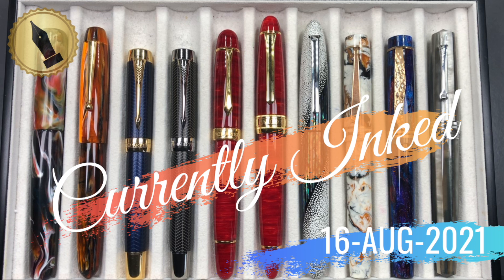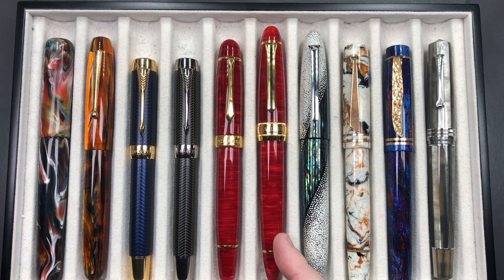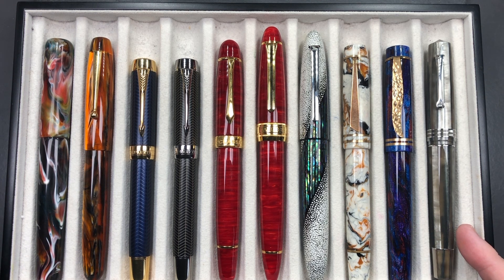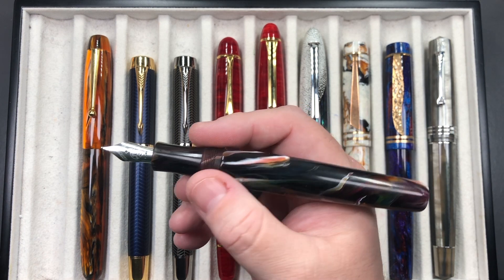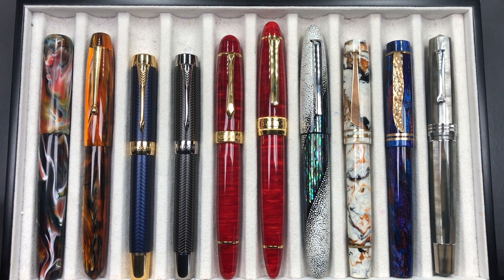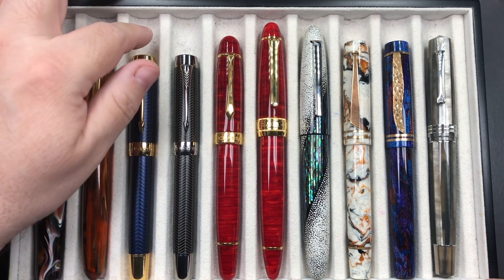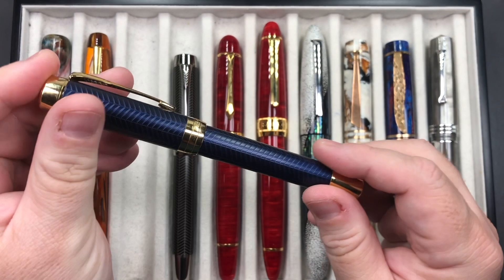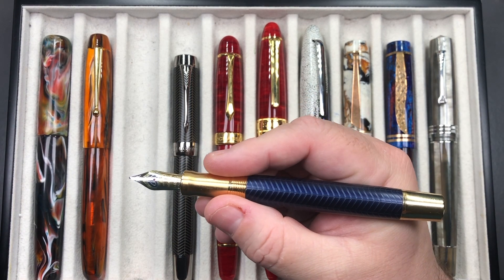Currently Inked 16-AUG-2021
Currently Inked Fountain Pens:-
- London Pen Co Christopher 15 Primary Manipulation 1
- Edison Collier Antique Marble
- Parker Duofold Prestige Blue Chevron
- Parker Duofold Prestige Black Chevron
- Classic Pens LM1 Flame Red
- Classic Pens LB5 Kaen
- Taccia Myabi Winter's Breath
- Atelier Lusso Carina Black Ice Alumilite
- Atelier Lusso Carina Diamond Nebula
- Leonardo Officina Italiana Momento Zero Grande Sand